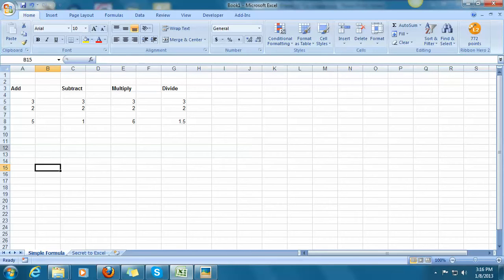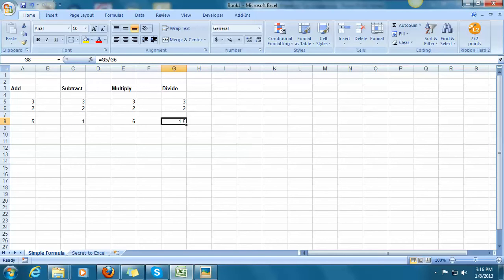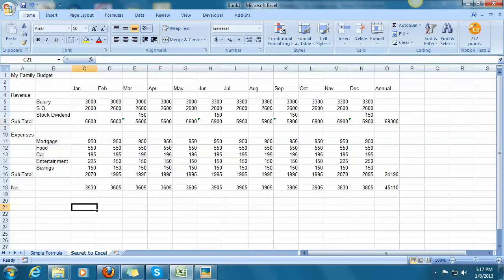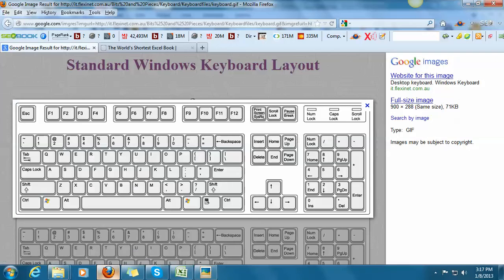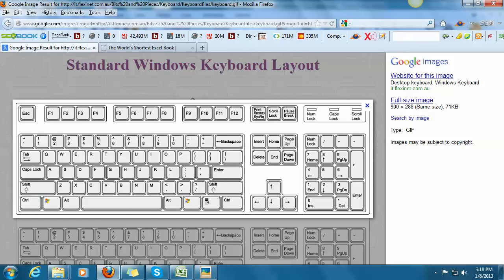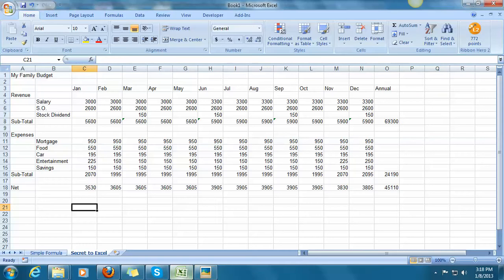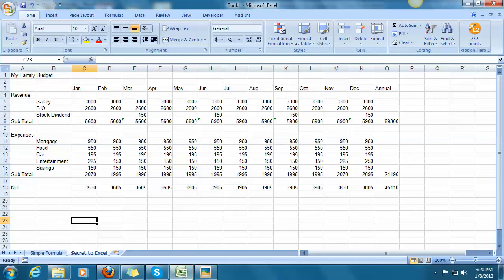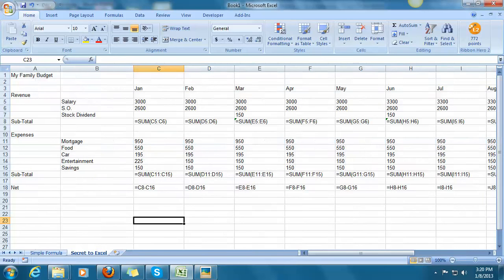The Secret to Using Microsoft Excel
4000 views.  Yes, there is a "Secret" to using Excel.  Richard Kraneis

Yes, there really is a "secret" to using Microsoft Excel.  Do you know the "secret"?  In the classroom these days, about 10-20% of the class know this secret.  The others do not.  It's about time you learned the "secret" to using Microsoft Excel.

Richard Kraneis, PMP